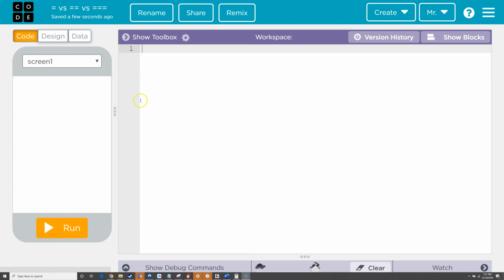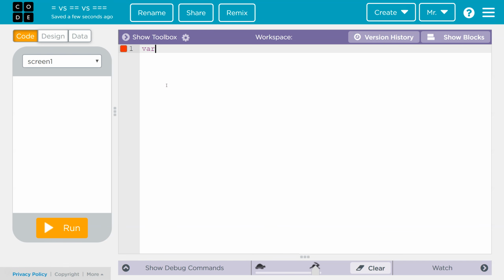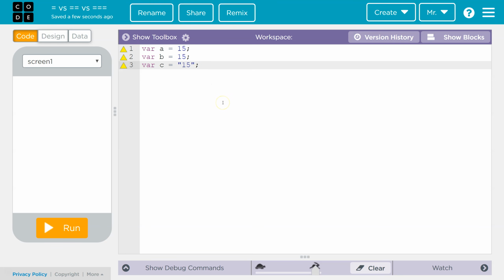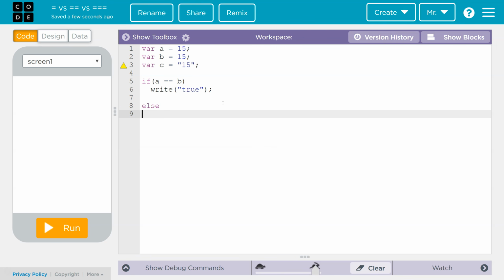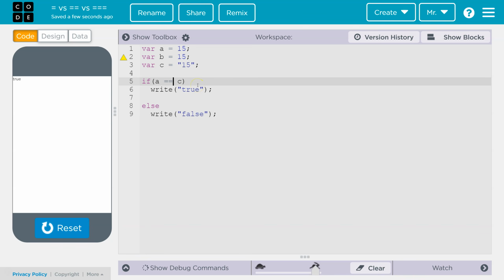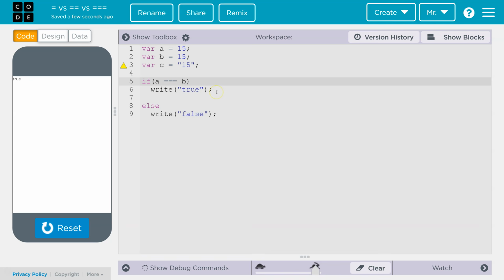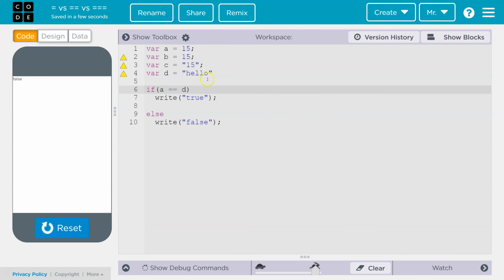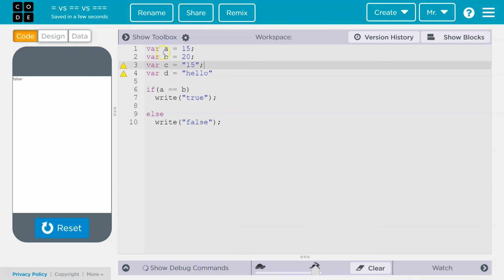= vs == vs === in App Lab (Code.org)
An explanation and demonstration of the differences between using "=" versus "==" versus "===" in Code.org App Lab and JavaScript.

= is the assignment operator
== compares values
=== compares values AND data type